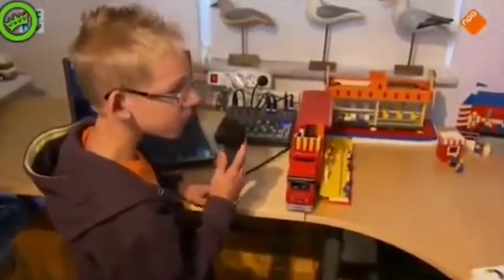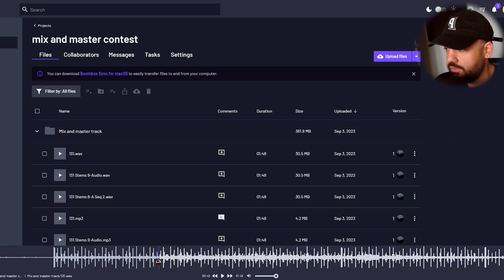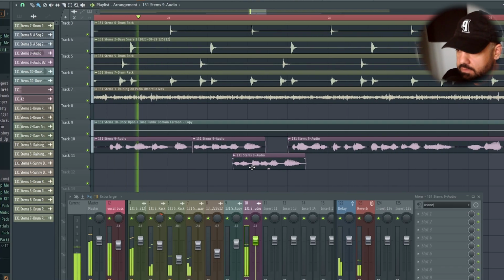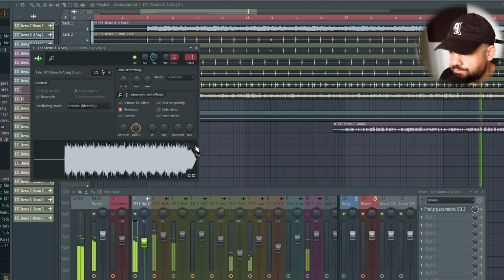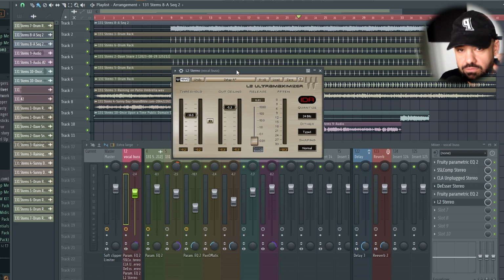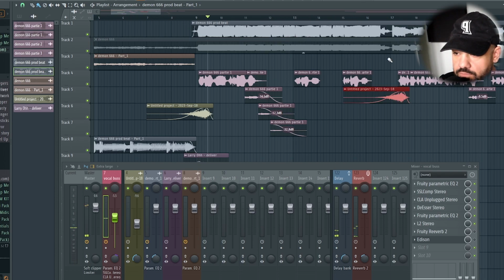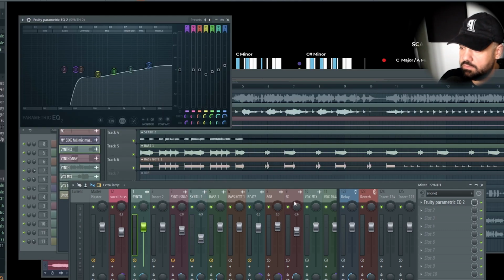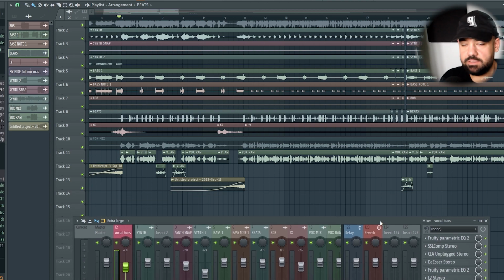FL Studio Mixing Tips with Larry Ohh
Skip to the best bits:

0:00 - Intro
0:29 - Boombox Competition
1:43 - Winner #1
4:56 - Winner #2
6:05 - Winner #3

Welcome to this insightful session where we're diving into the world of FL Studio mixing with the expert himself, Larry Ohh. In this episode, you'll discover valuable mixing tips, techniques, and best practices that will take your music production skills to the next level.

Larry Ohh, a seasoned FL Studio user, will guide you through:

Essential mixing concepts for achieving clarity, balance, and depth in your tracks.
Tips for utilizing FL Studio's built-in effects and tools effectively.
Strategies for handling vocals, instruments, and electronic elements within your mix.
Real-world examples and demonstrations that illustrate key mixing principles.

Whether you're new to FL Studio or looking to refine your mixing skills, this session is packed with valuable insights that you can apply to your music right away.

Don't miss out on this opportunity to learn from one of the best in the business. Join us and enhance your FL Studio mixing game with Larry Ohh!